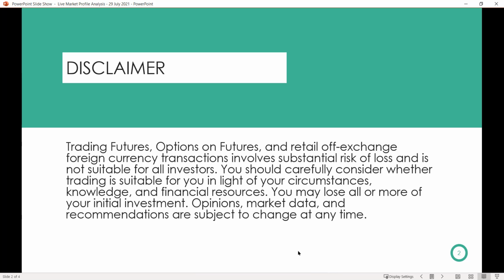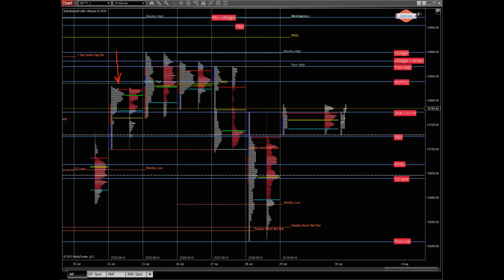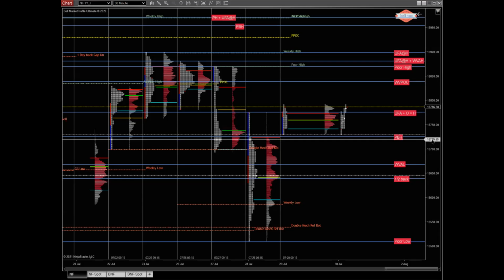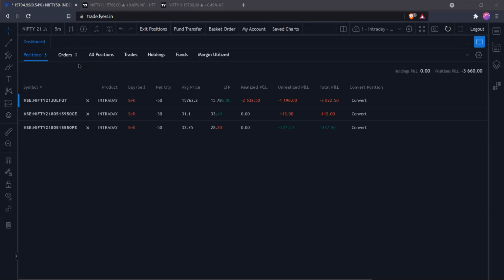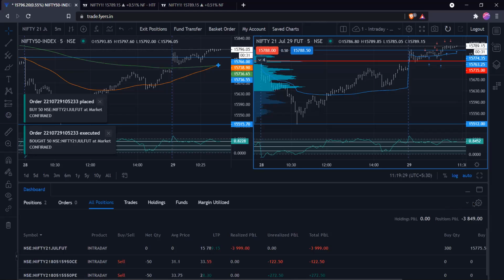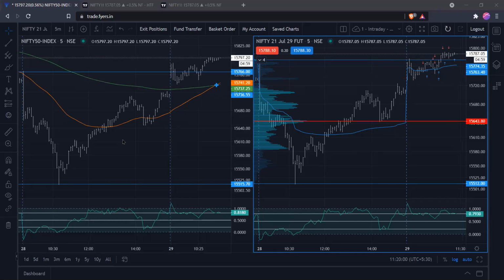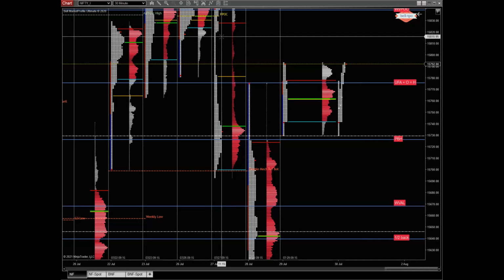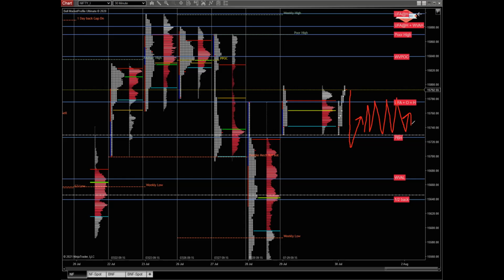Episode 05 | Live Market Profile Analysis | Nifty Weekly Expiry Day Trade | 29 July 2021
Weekly video series focused on the weekly expiry day trades for Nifty.

In this video I am sharing:
- my live trades for expiry from intraday perspective
- what areas am i look at
- what is the current MTM
- what is my thought process
- how and why the auction is developing
- what does market profile chart says?
- what is the order flow chart telling?